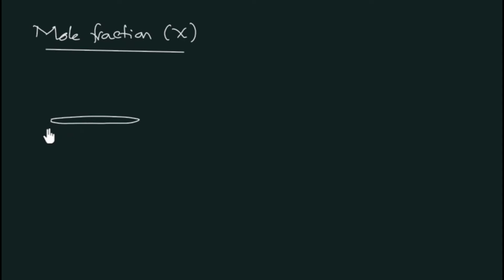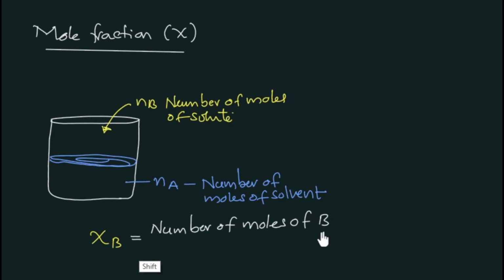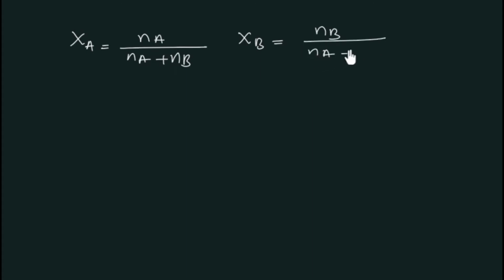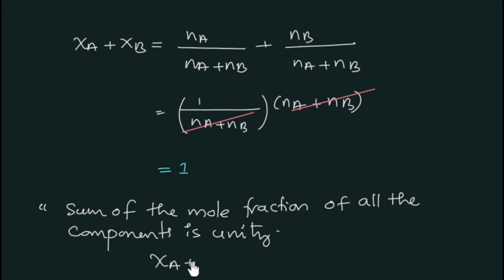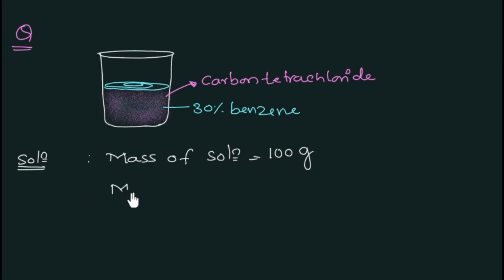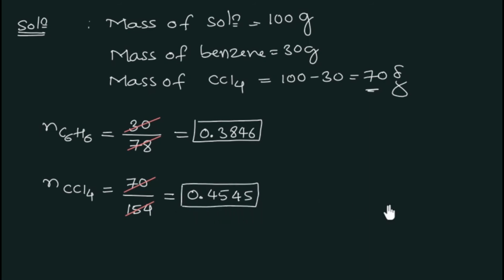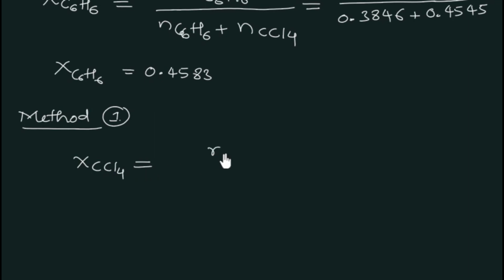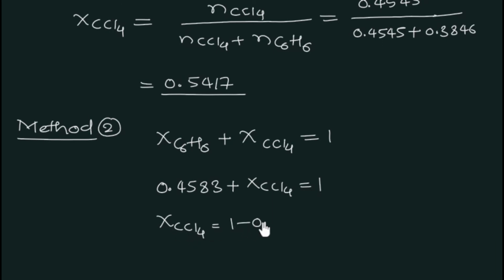Class XII || Chemistry || mole fraction